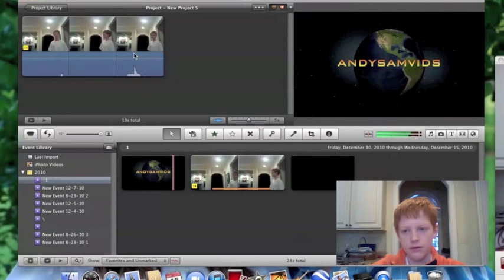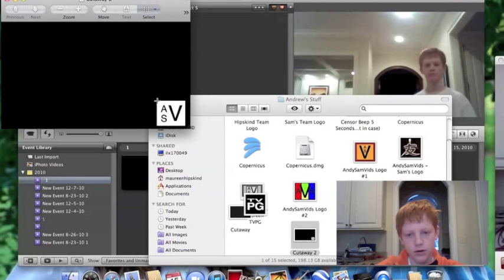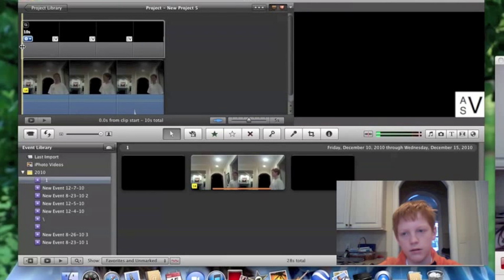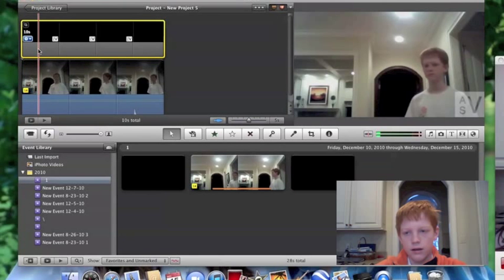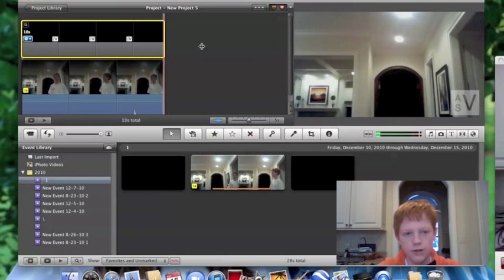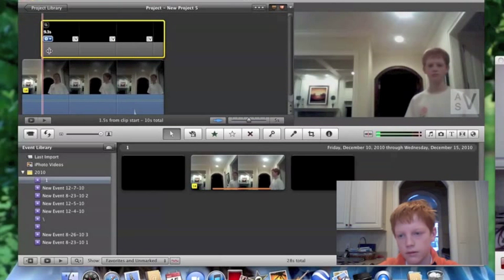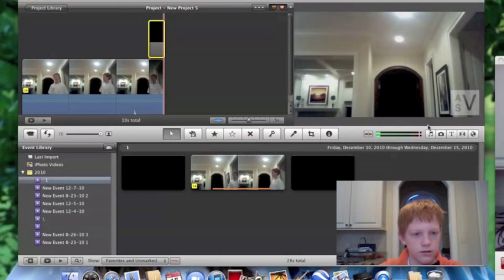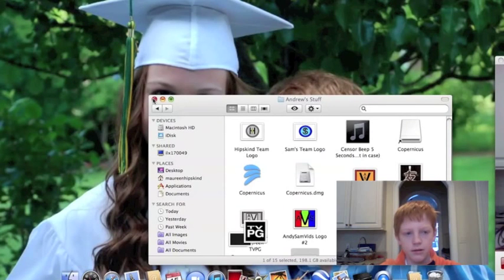iMovie '09-'11 Tutorials - Transparent Watermark!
To get your own logo, you need an application like Paintbrush (great tool) and make your own. I figured out a way to make a custom picture watermark like the ones on TV. They can be transparent now! And sorry if I sound awful. I was sick then. I choose to make videos whenever I am sick and home from school.